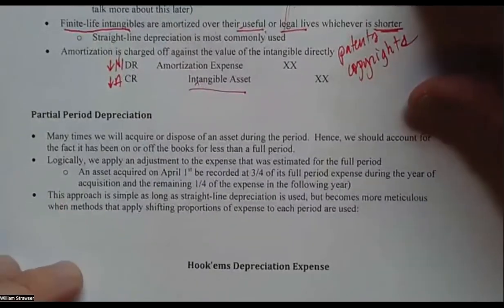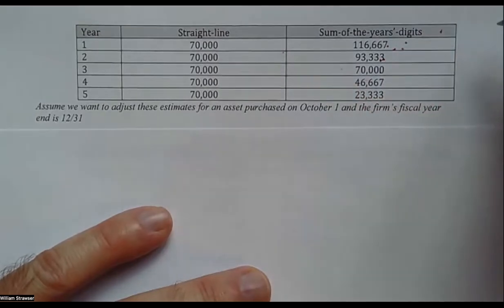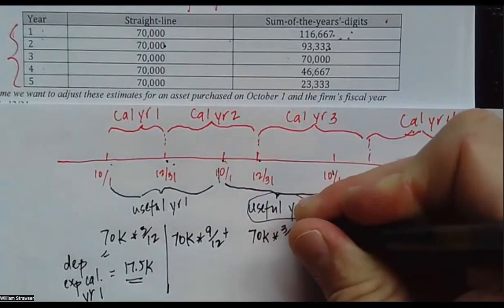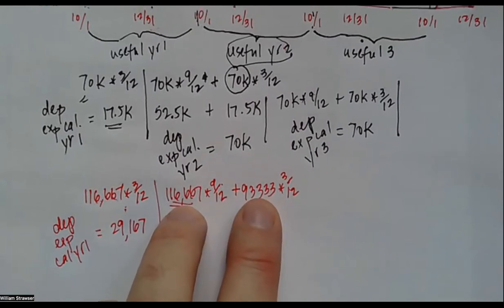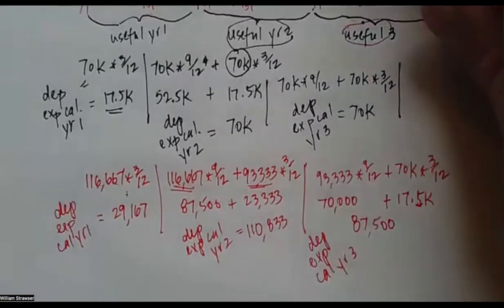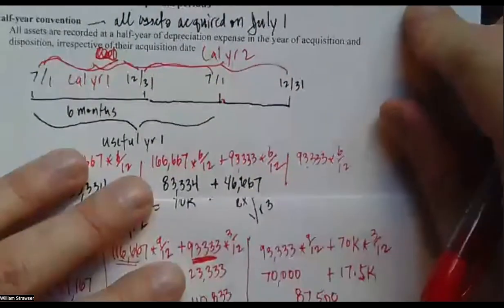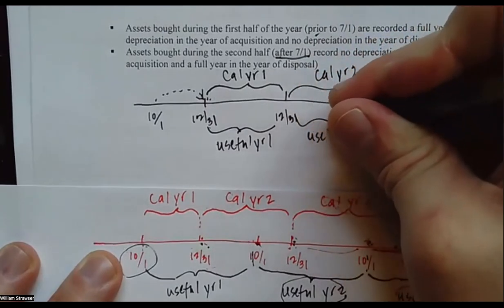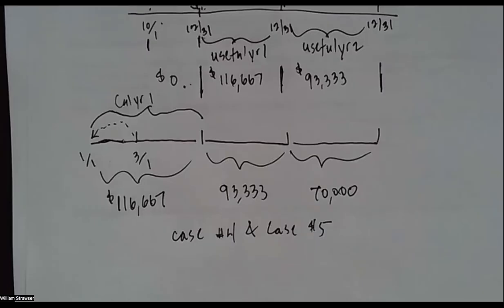ACCT 3313 - Module 18, Part 2:Partial period cost allocation and modifying assumptions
Discussion of modifying depreciation/amortization/depletion calculations when asset is acquired during the reporting period. Discussion of simplifying assumptions to avoid tedious partial period calculations used extensively in practice (half-year and modified half-year conventions).